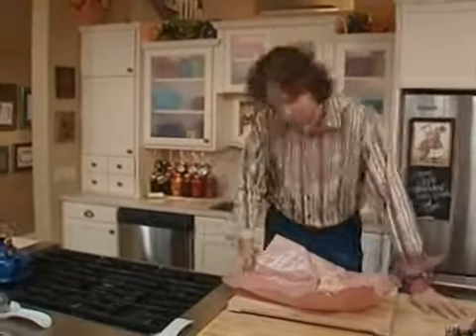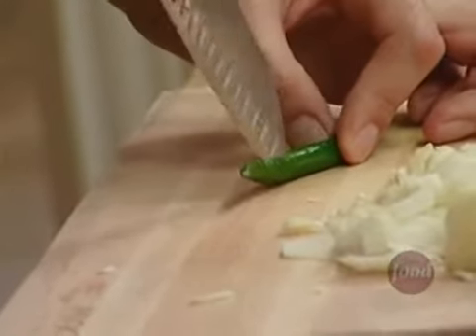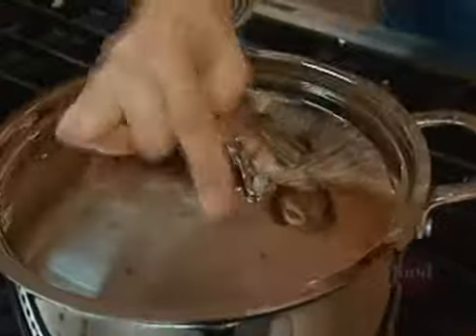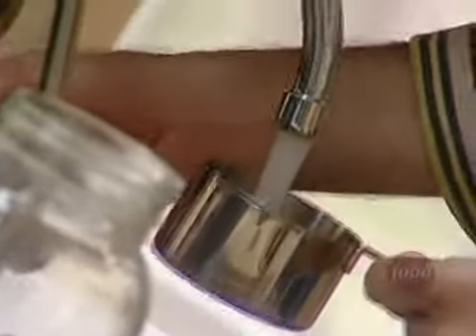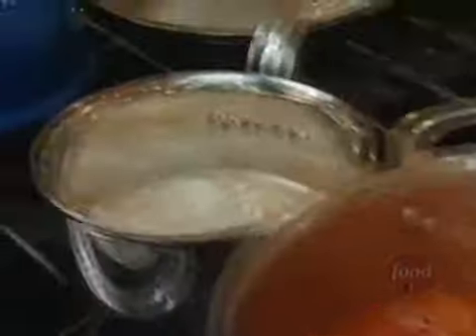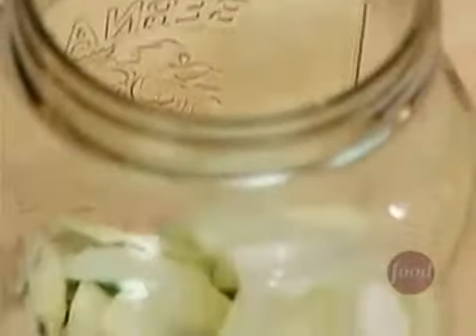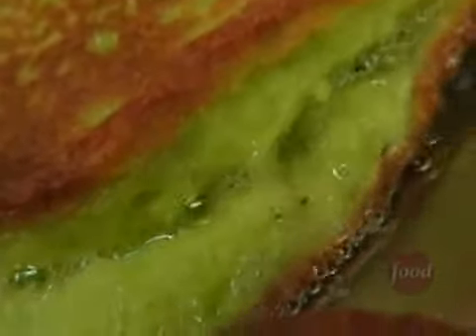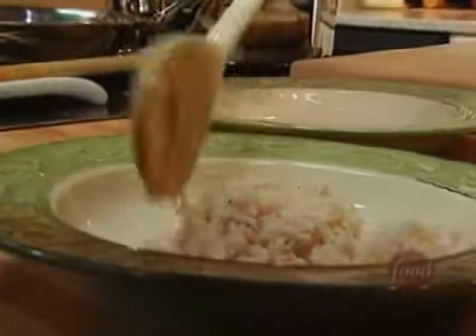Chef At Home Season 2 Episode 18 - Lamb Shoulder